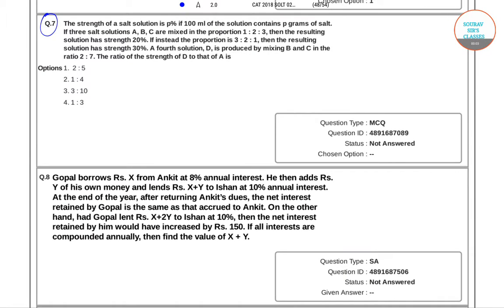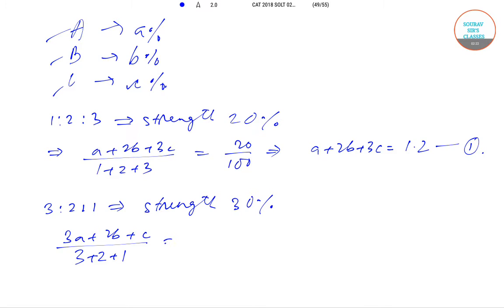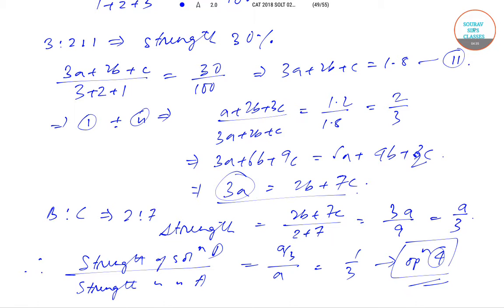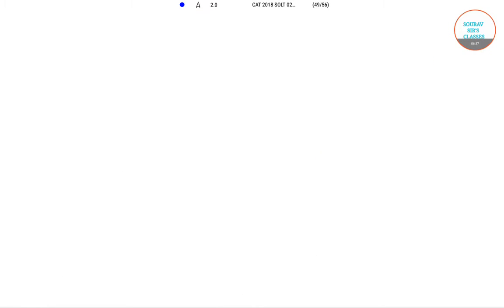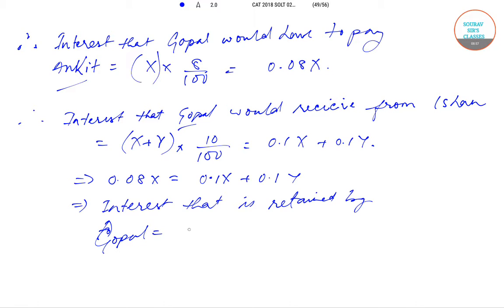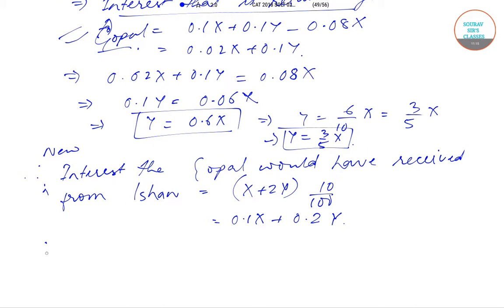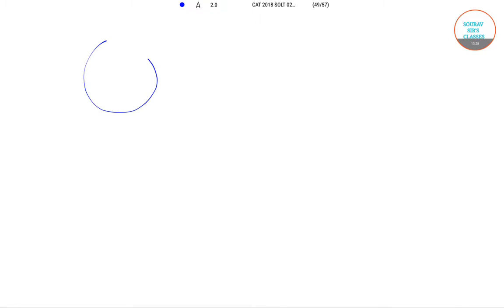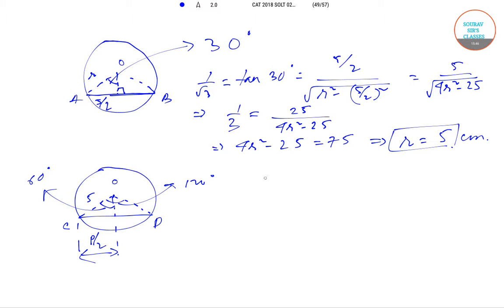CAT 2018 SLOT 2 Q 6, 7, 8, 9 SOLUTION WITH DETAILED EXPLANATION. CRASH COURSE. EXAM PATTERN.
# Solved Question Paper # How to Crack it # Competitive Exams # Numericals # MBA # Quantitative Aptitude # MCQ # Interests # Proportion # Detailed Information # Tips and Tricks # Management.

The Common Admission Test is a computer based test for admission in a graduate management program. The test scores a candidate on the bases of Quantitative Ability, Verbal Ability and Reading Comprehension, Data Interpretation and Logical Reasoning.